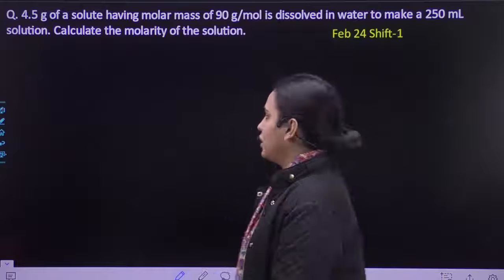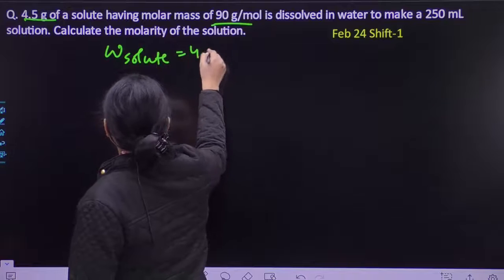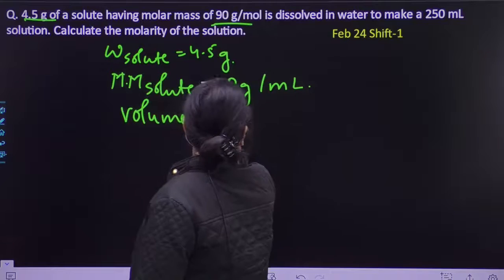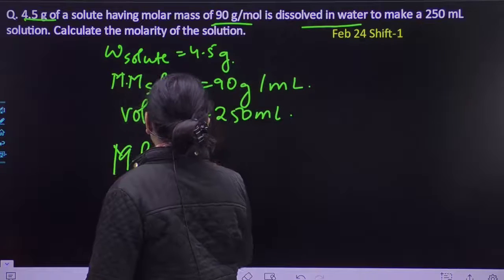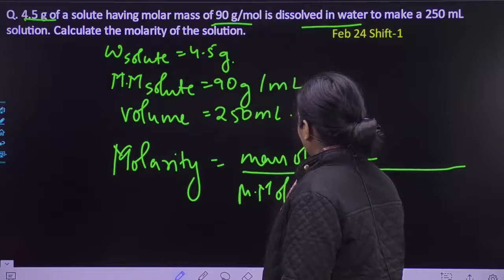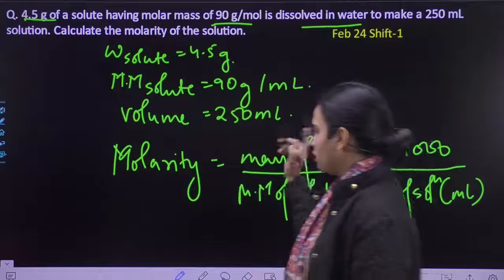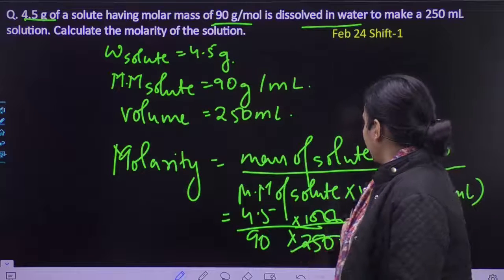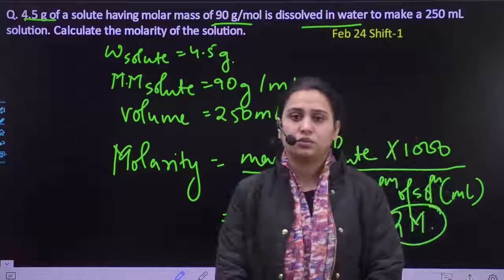4.5g of CH2ClCOOH is dissolved in 500 mL of H2O solution and the depression in freezing point of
4.5g of CH2ClCOOH is dissolved in 500 mL of H2O solution and the depression in freezing point of the solution is 0.5°C. Find the percentage dissociation